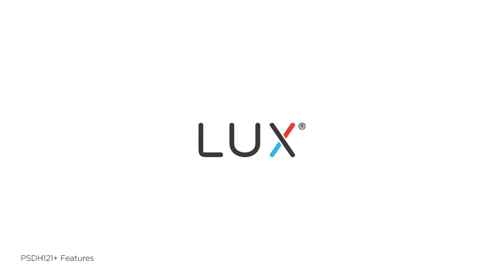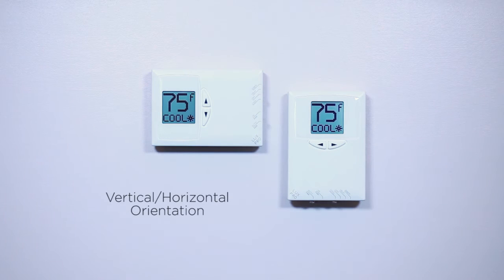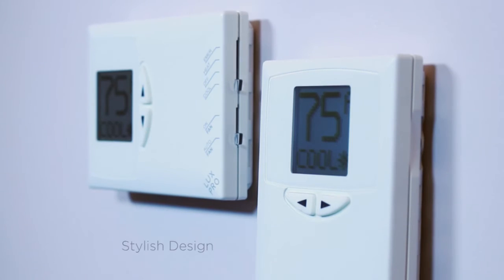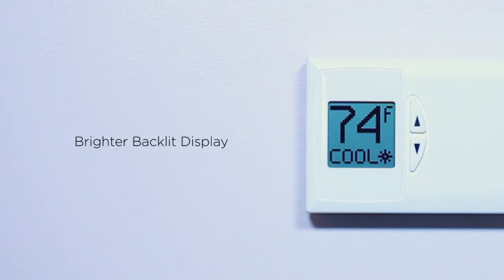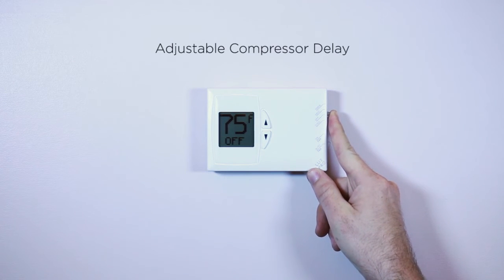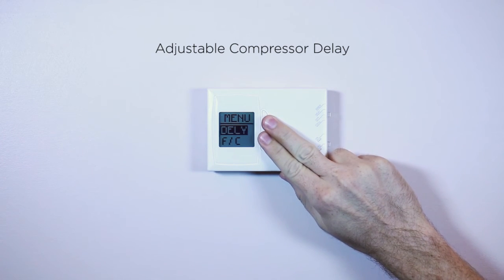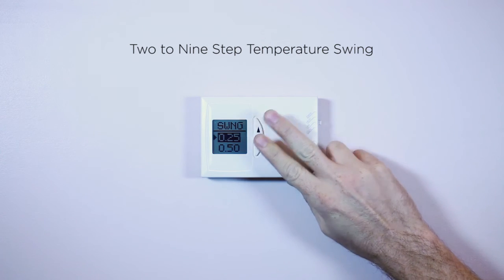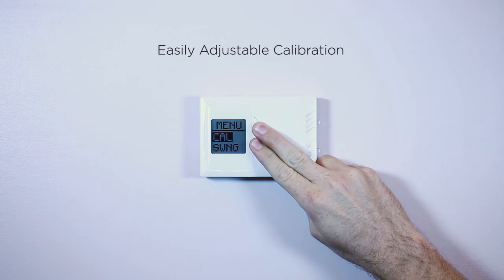PSDH121+ Features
The LUX PSDH121+ is a new and improved version of the PSDH121 thermostat. This video will explain some of the enhancements and new features of this non-programmable heat pump thermostat.

The PSDH121+ is a dual mount thermostat, allowing the user to install it either vertically or horizontally. And no matter what way you choose to install your thermostat; its stylish beveled edge design will add life to any room. The PSDH121+ features a brighter backlit display as well as a screen size that is 100% larger than the old PSDH121, making it easier to read and navigate.

The PSDH121+ has a variety of other new features as well, including an adjustable compressor delay, a 2-step to 9-step temperature swing and easily adjustable calibration system.